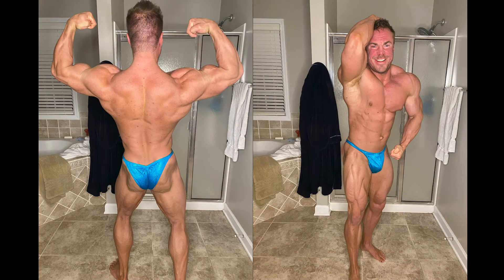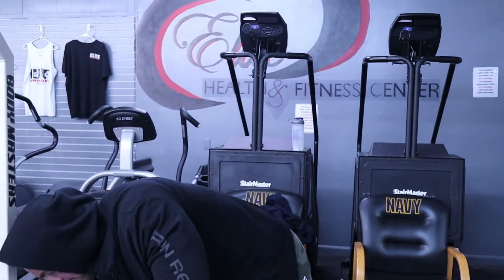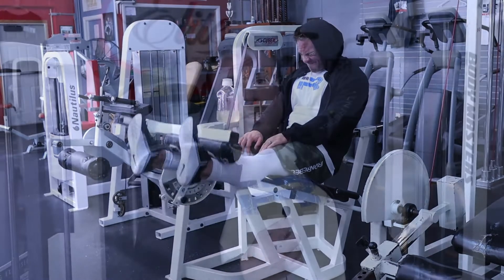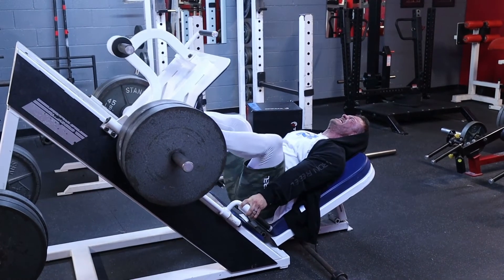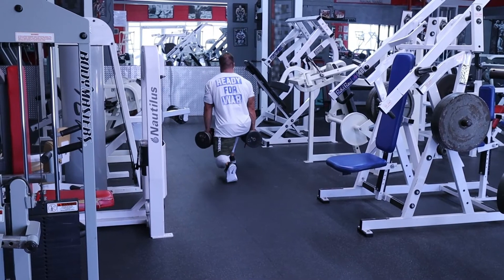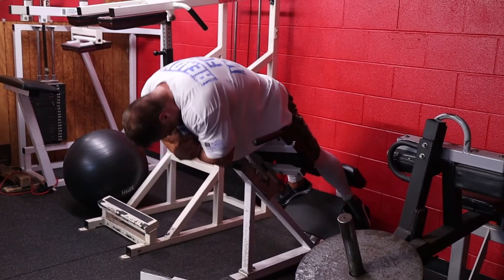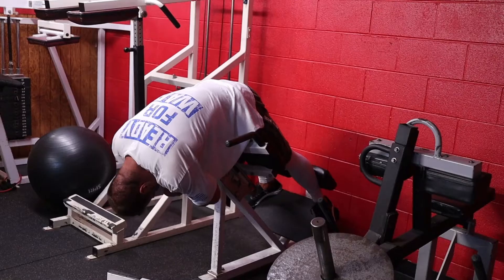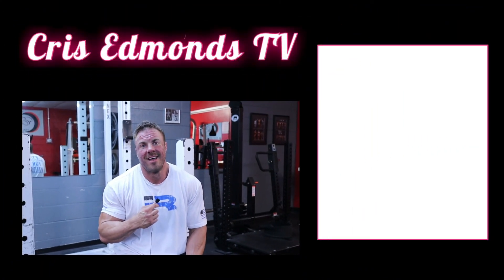Post Show Leg Day (How to Rebound and Keep Your Knees Pain Free)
LET THE TRANISITION BEGIN!! No more fully depleted workouts for me.  In today’s training video I show you what my first leg day of off season looks like.

Now I get in some hard sets, but its still not fully blown psycho mode YET.  This first week back I have a few goals:
• Get a massive pump
• Push all the added food into the muscles
• Keep my joints safe
• Do NOT trash my CNS
• Have fun

Take a look at the set up, structure and then where I apply intensity within this session.  Every rep is done with purpose, focus and excellent execution.

In addition, if you have any follow up questions related to the video, please post them in the comment section, as I’m more than happy to answer it.